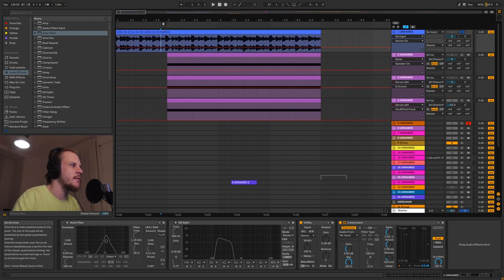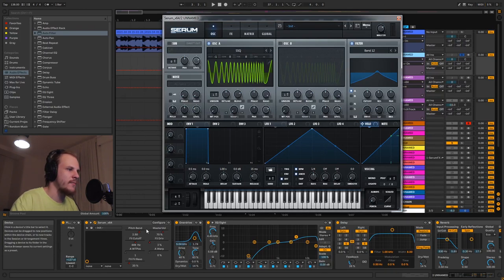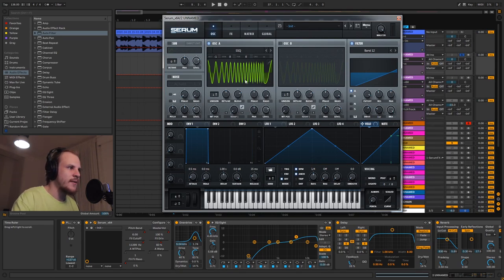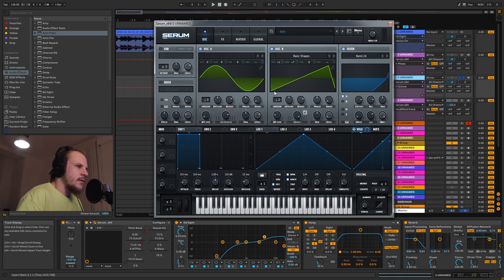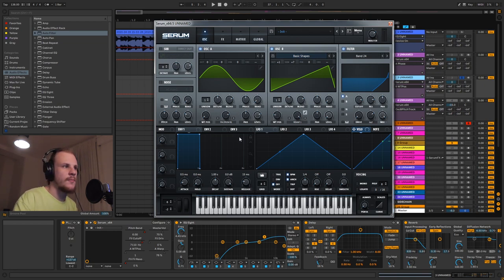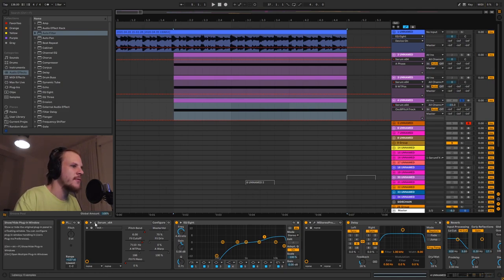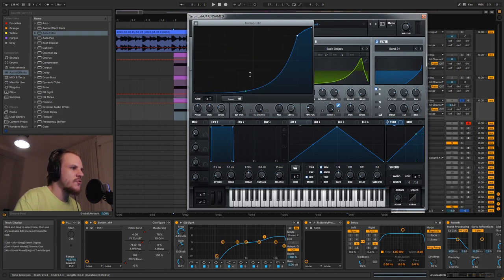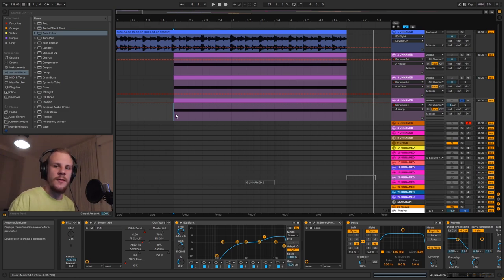Making Bubbly FM sounds like risers (Cool FM Trick)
Today we tackle a sound design request from someone in the comments. It's a really interesting sound and I used a really cool FM trick to make it work.